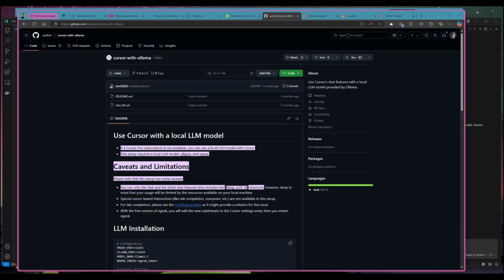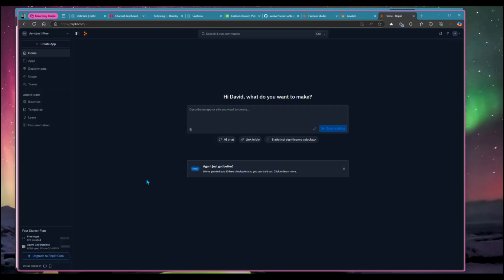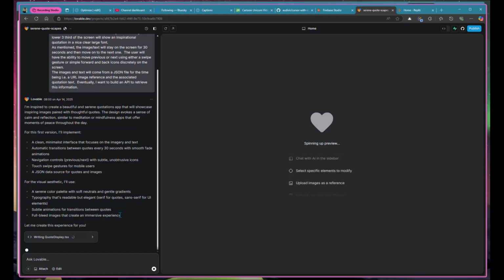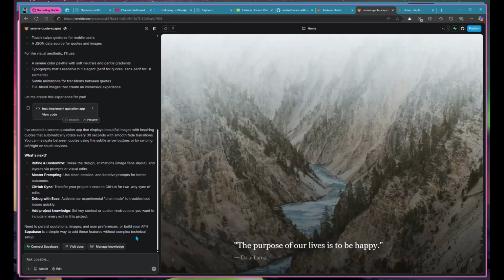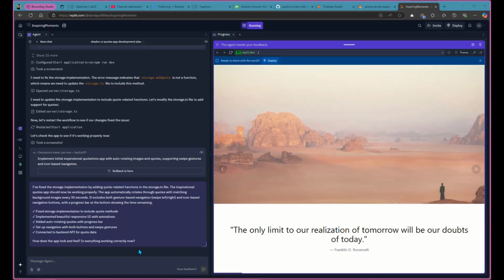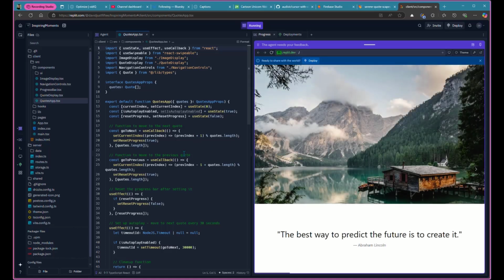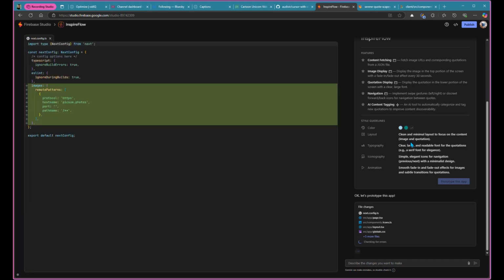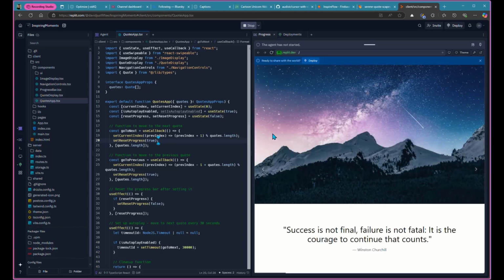3 Totally Online Free VIBE CODING Platforms! This is what happened...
So, with the explosion of totally online "Vibe Coding" platforms, can you really build apps successfully without any cost? without downloading anything?  Well, take a look and find out!

** Remember: VS Code Insiders now lets you connect to Ollama for local LLM usage :)  if you are interested to know more, let me know :)

Of course, if you wish to or must make a donation, then please feel free with a paid subscription or via: